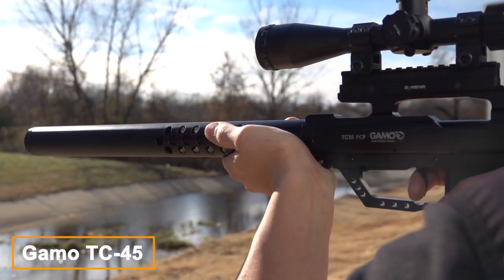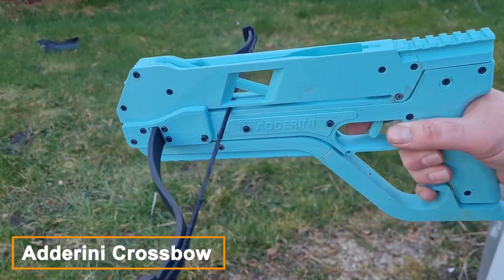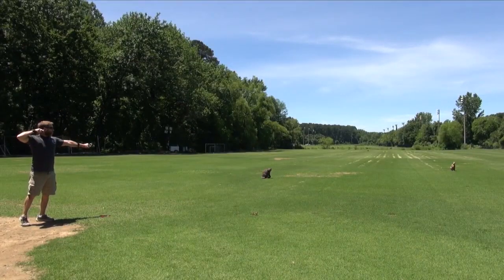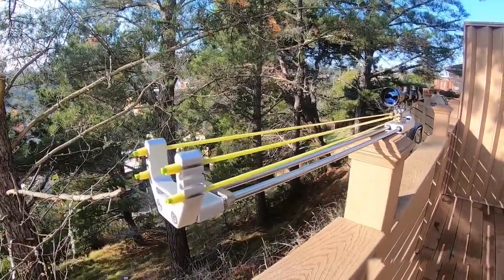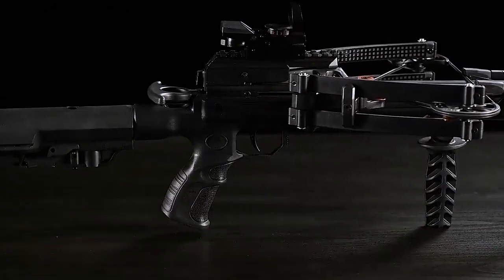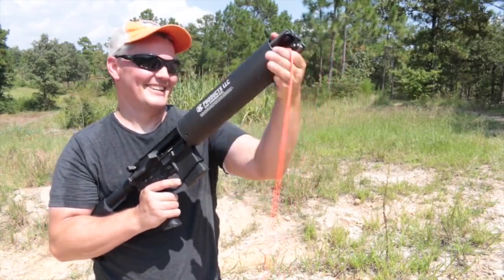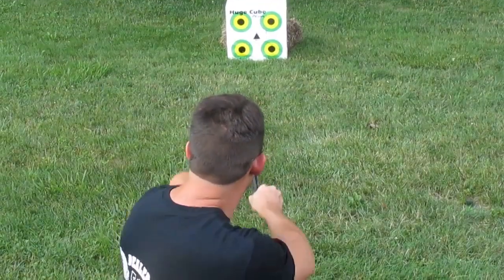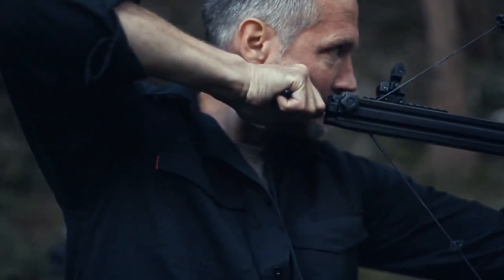Amazing Weapons You don't need a gun anymore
00:00 Gamo TC- 45
01:00 Adderini Crossbow
01:35 Pocket Shot Arrow Kit
02:25 RS-X8 “Sniper
03:12 MAMBA Reverse Crossbow
03:57 Grappling Hook Cannon
04:42 Slingbow Ranger
05:10 Steambow Fenris